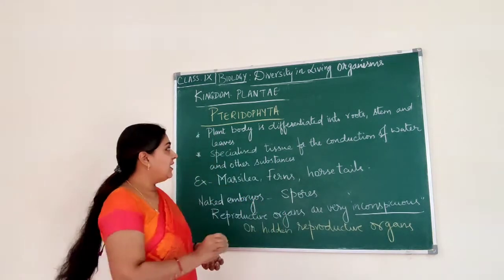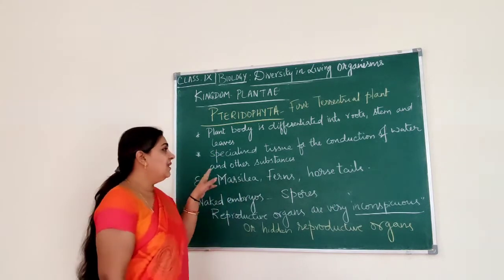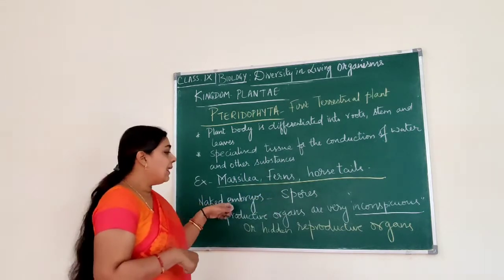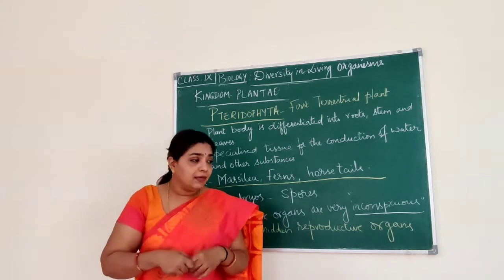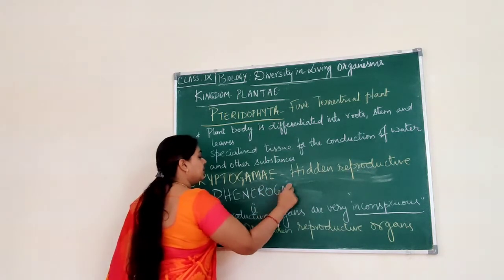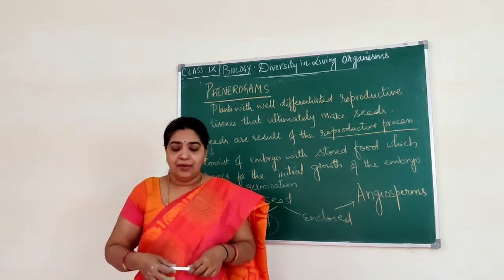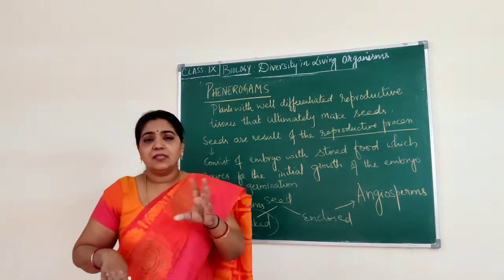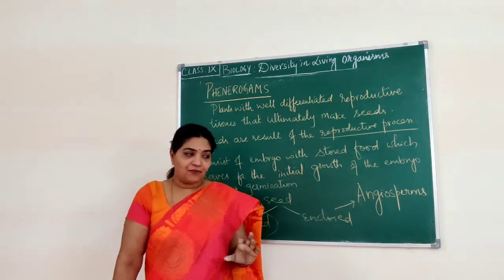Class 9 Pteridophytes ( Cryptogam and Phenerogam)